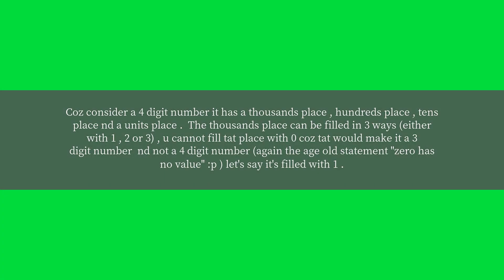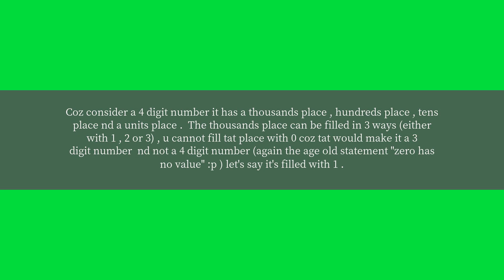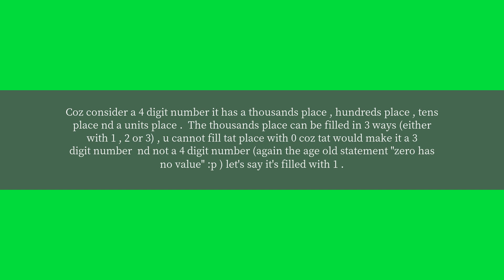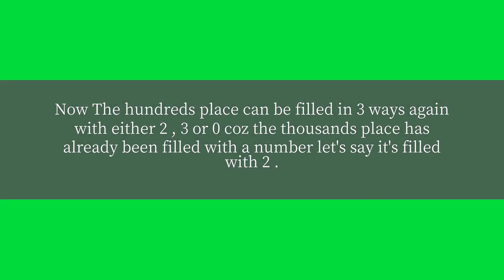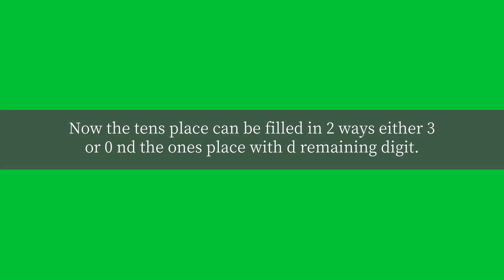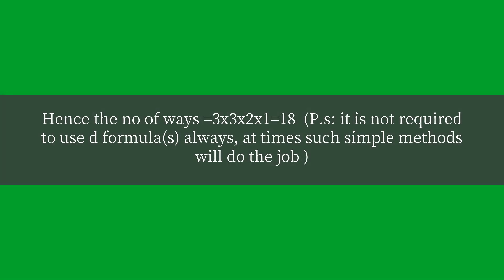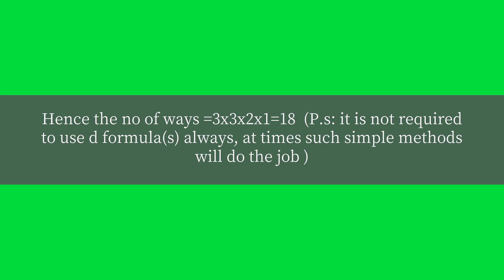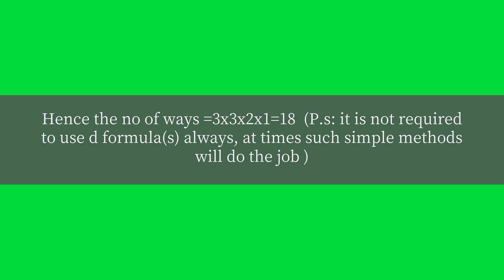How many four digit can be formed with digit 0,1,2,3 without repetition?